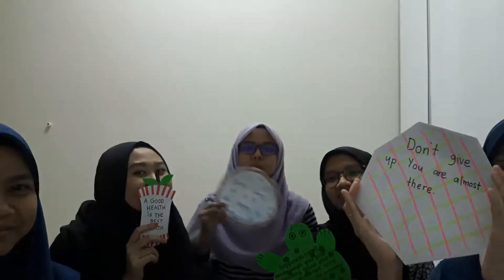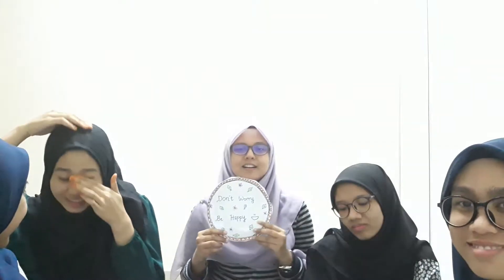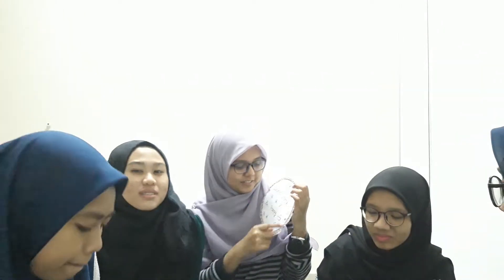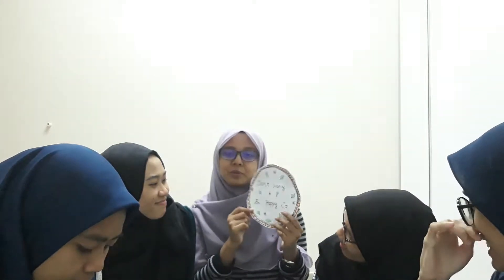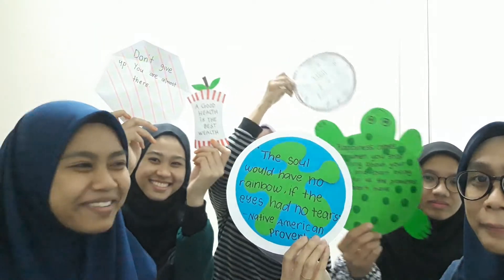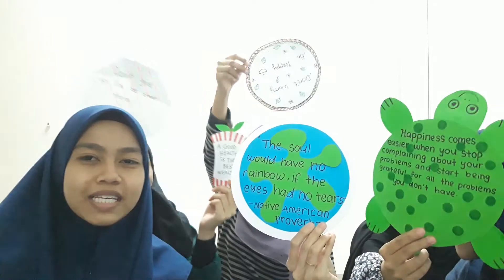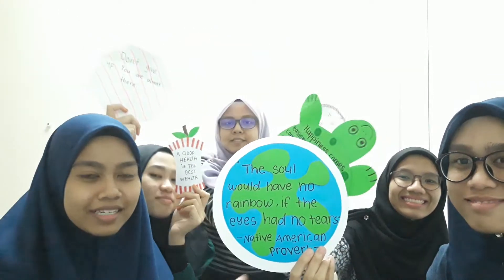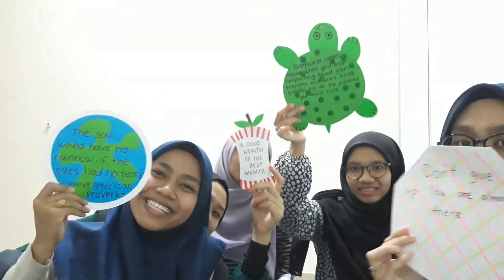LAX2009 LANGUAGE ART GROUP 13 DISCUSSION 6